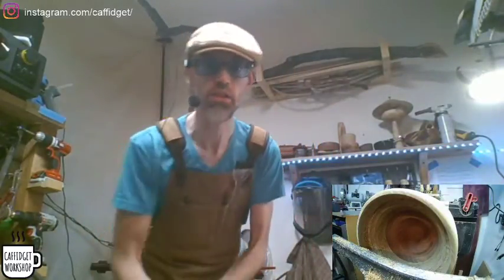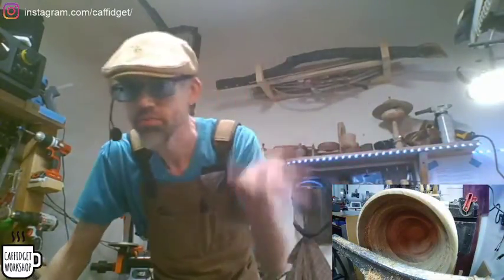Making furniture and cabinets for the living room is made of jackfruit wood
Welcome to Faiithnj chanel !
© Copyright by Faiithnj Channel ☞ Do not Reup